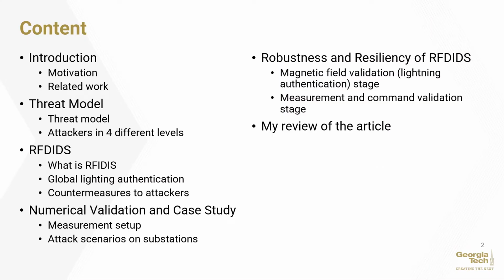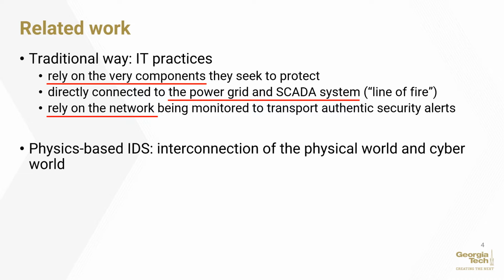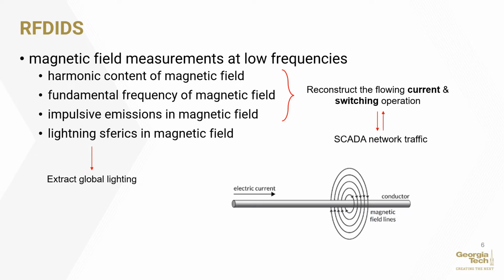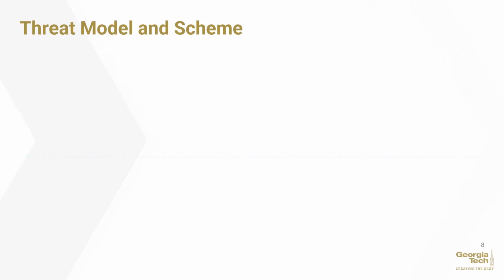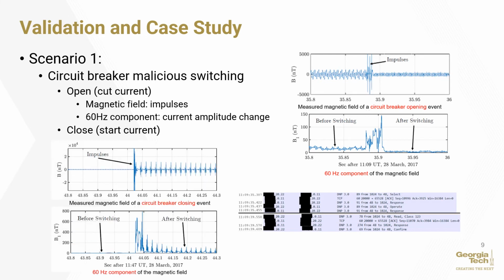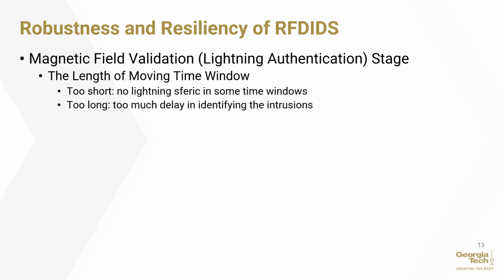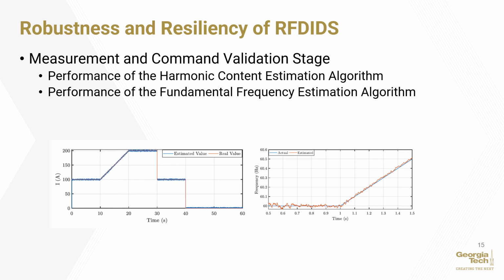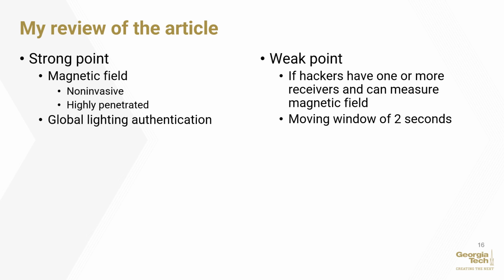ECE 6770 paper presentation